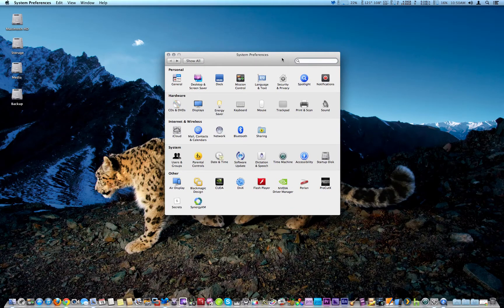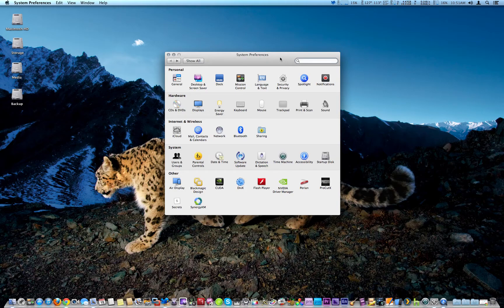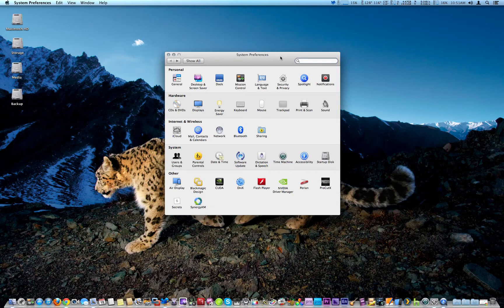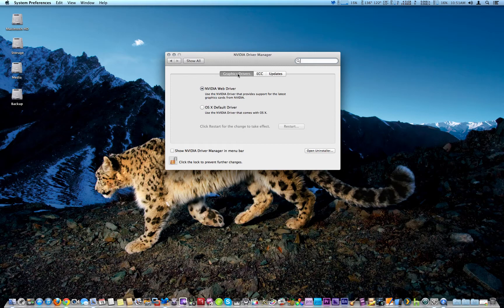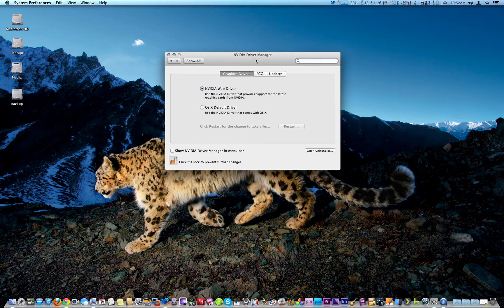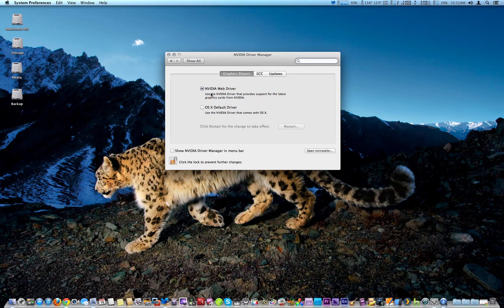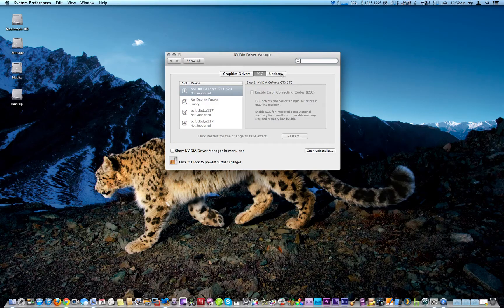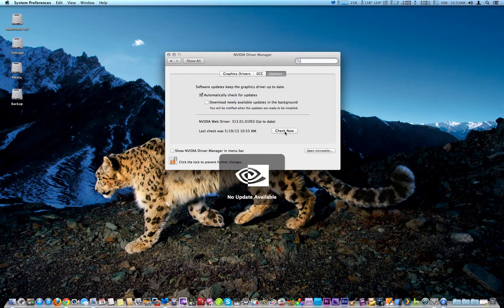Nvidia 10.8.3 Drivers For Mac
Nvidia 10.8.3 Drivers For Mac from Chatterbox live. Like this? Watch the latest episode of Chatterbox live on Blip!

Talk about new drivers for Mac.

Note: Audio problem has been fixed.